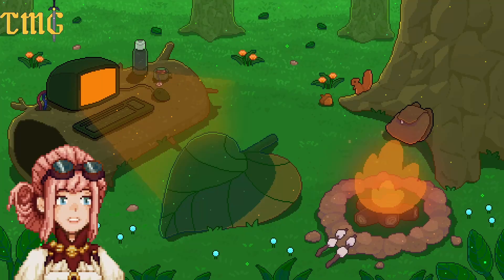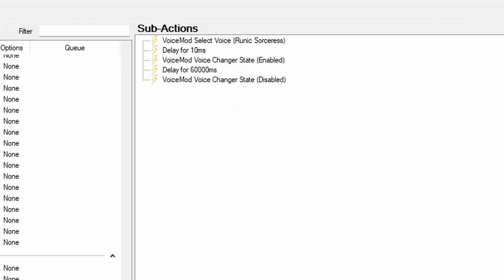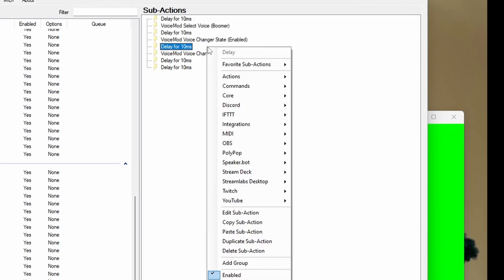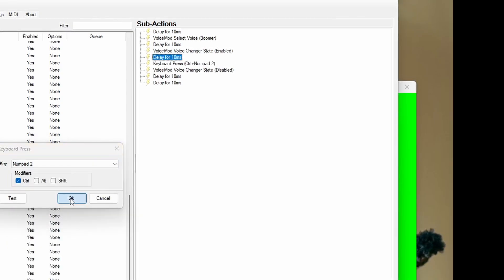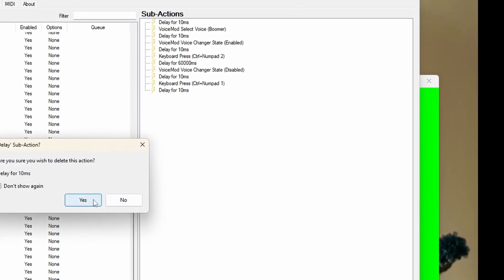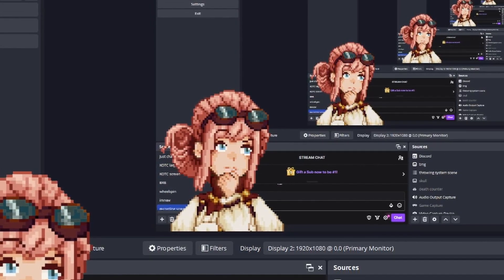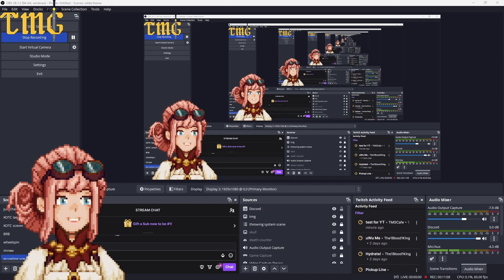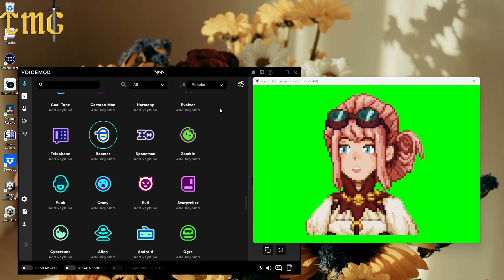Streamer.bot for PNGtubers! Ft: Veadotube mini and Voicemod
Streamer.bot can help you do so much on stream while PNGtubing! Here's a little tutorial I put together to show how I've been using this powerful bot. The only restriction is your imagination!

Hope this helps, take care! 💕

Background is by the Relaxed Movement, find them on YT!